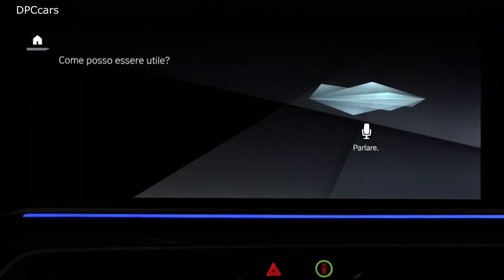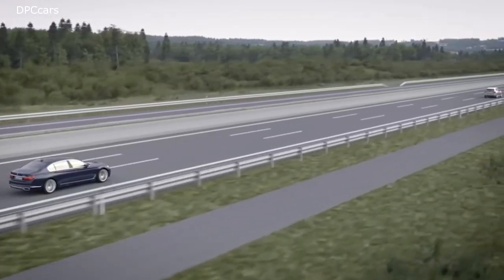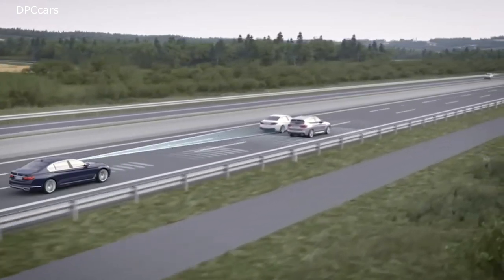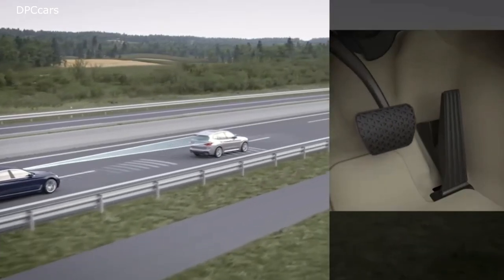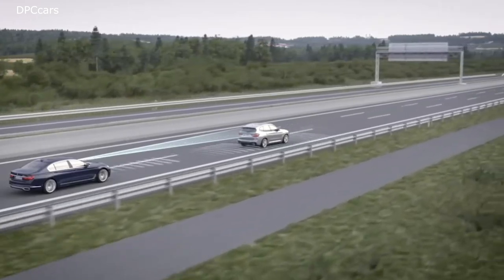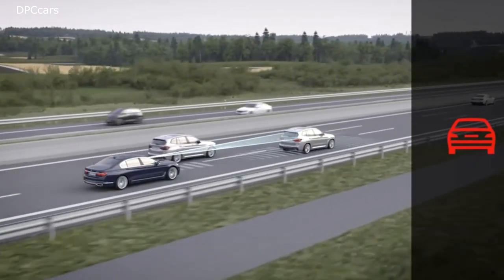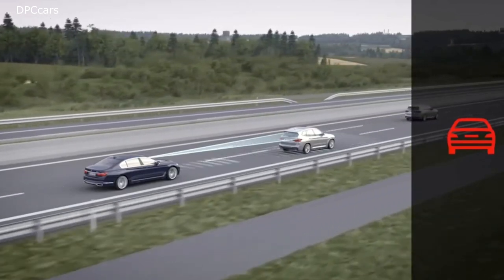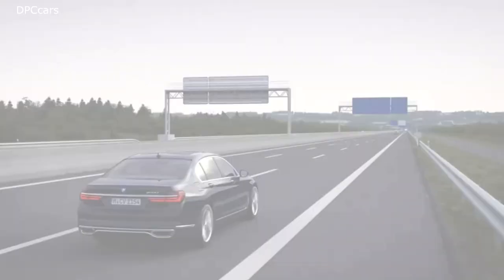BMW Collision Warning System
A forward collision warning (FCW) system is an advanced safety technology that monitors a vehicle's speed, the speed of the vehicle in front of it, and the distance between the vehicles. If vehicles get too close due to the speed of the rear vehicle, the FCW system will warn that driver of an impending crash.